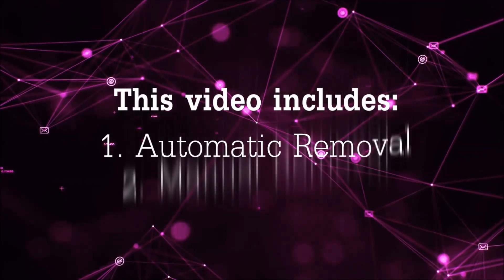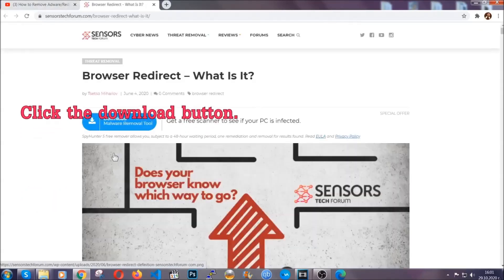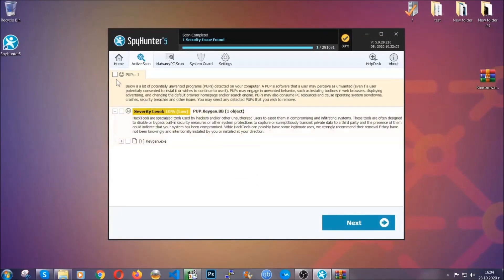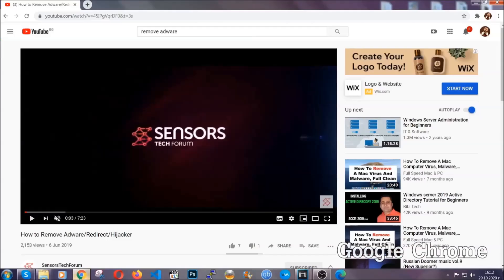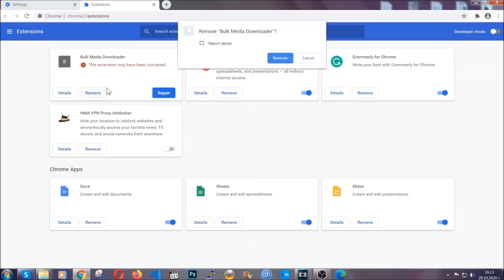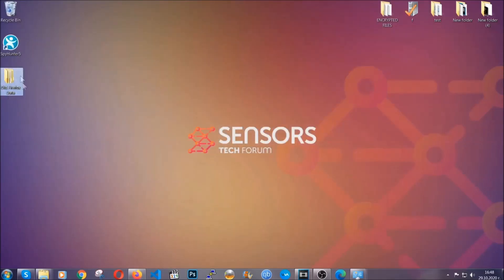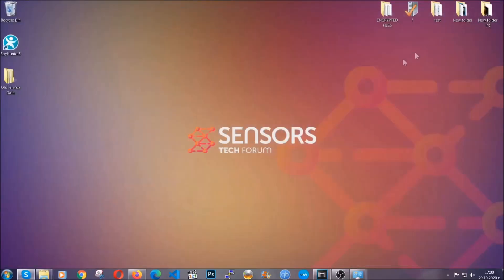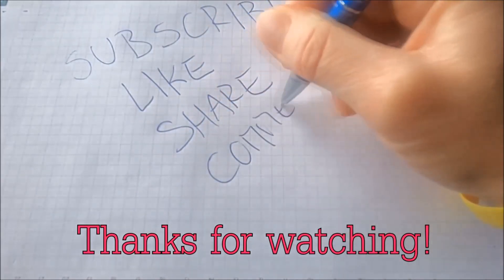Humisnee.com Adware Removal Guide [Free Uninstall Steps]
00:00 Start
00:45 Automatic Removal Guide
01:57 Manual Removal Guide
02:32 Google Chrome Guide
03:27 Mozilla Firefox Guide
04:07 Microsoft Edge Guide
04:49 Opera Browser Guide

Humisnee.com is a domain that may be set on your computer by a redirect-causing software, also known as adware or a browser hijacker. These programs are generally referred to as PUPs and their main purpose of activity includes being added to your computer without your consent and beginning to cause multiple redirects and ads that lead to third-party sites. While Humisnee.com is not categorized as malware, its main idea may be to cause multiple types of advertisements and some of those ads can pose a risk to your computer. This is the reason we recommend that you follow the removal guide in this video or the article linked in the description to learn how to get rid of this unwanted software asap.